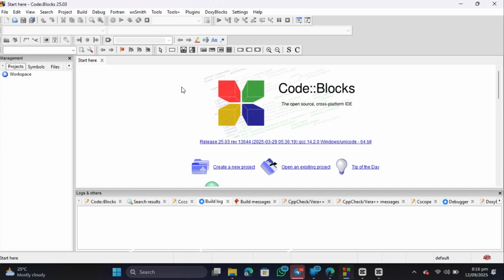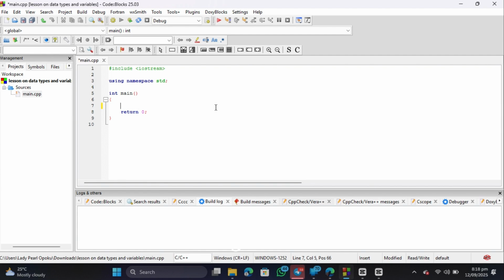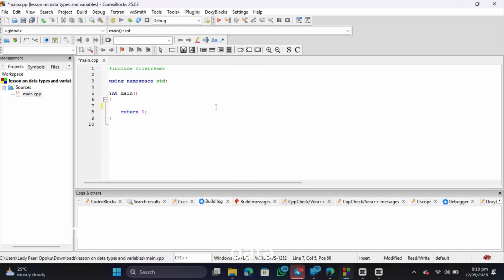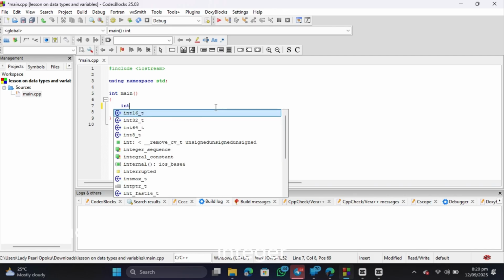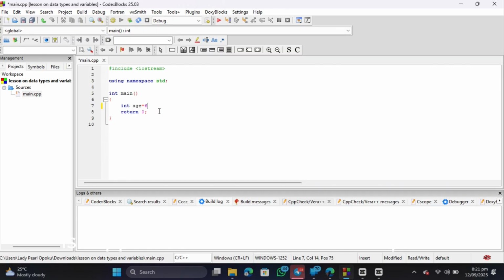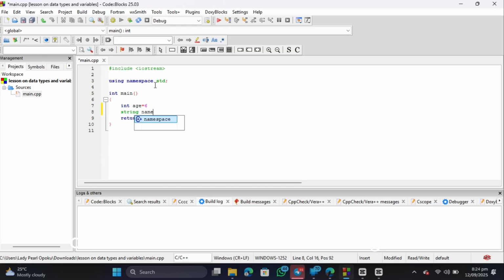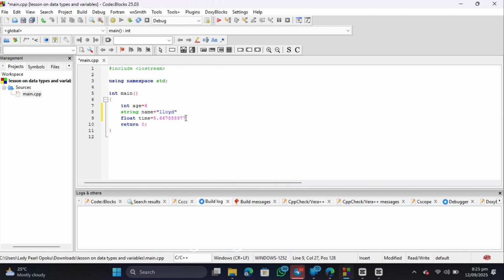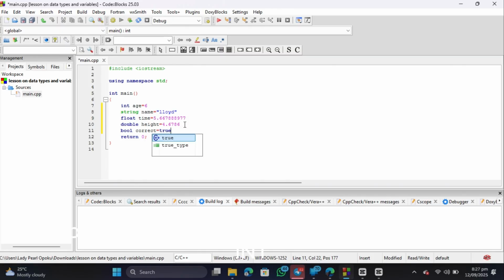C++ Data Types & Variables - Beginner Tutorial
In this lesson, we break down the core building blocks of every C++ program: variables and data types. Perfect for beginners — after this, you'll know how to choose the right type for your data and how to name and use variables in code.